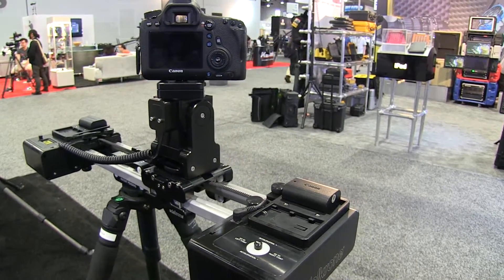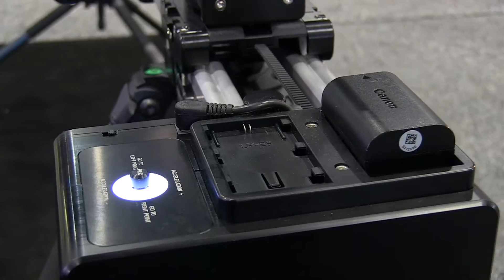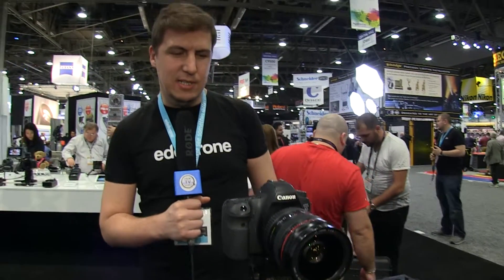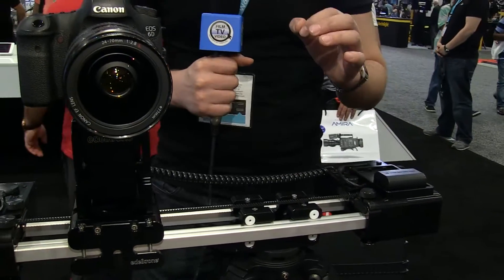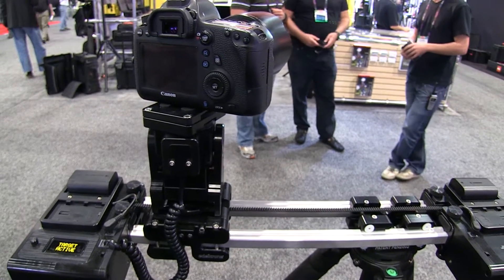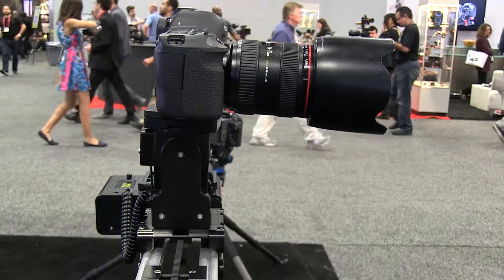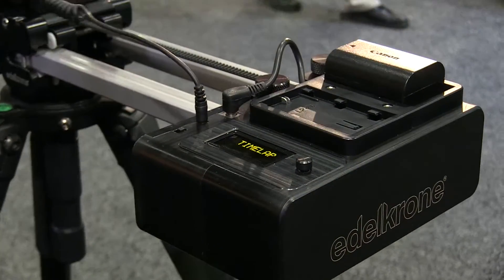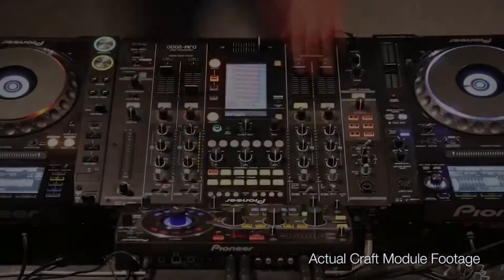NAB2014: Edelkrone Slider + Motion Control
Kadir Köymen, Founder and CEO of Edelkrone, presents the Slider Plus with motion control add-ons. The system allows for smooth camera slides, that can be reproduced precisely.

In combination with the Target Module, it is possible to record timelapse and stop motion action, while the camera is panning around a defined object.

Kadir Köymen präsentiert (auf englisch) ein neues Slider- und Motion-Control-System seines Unternehmens Edelkrone.